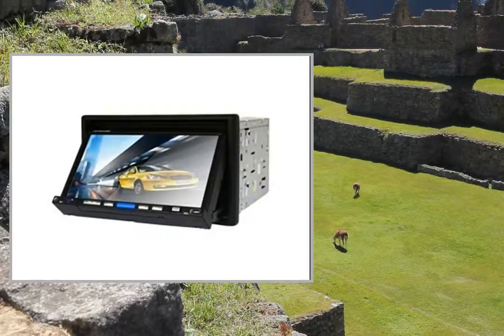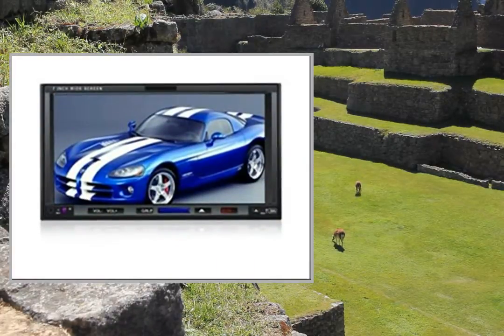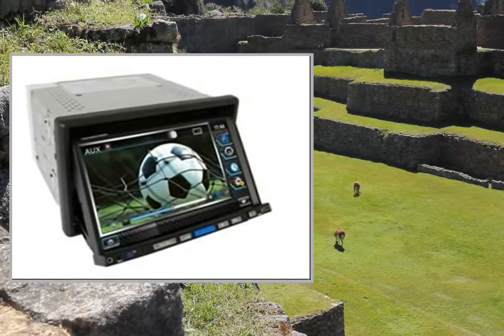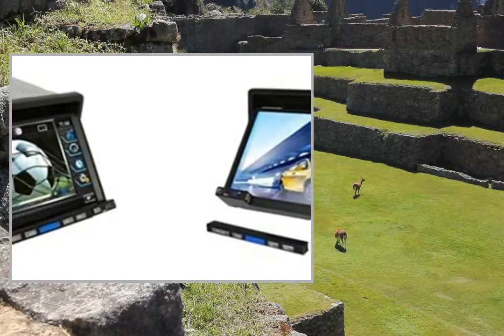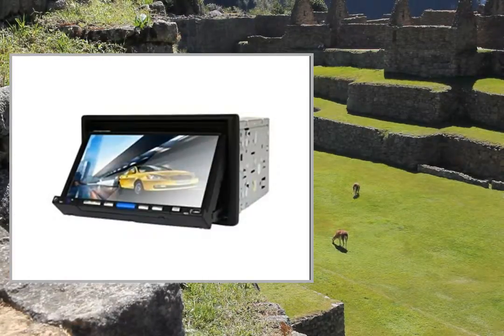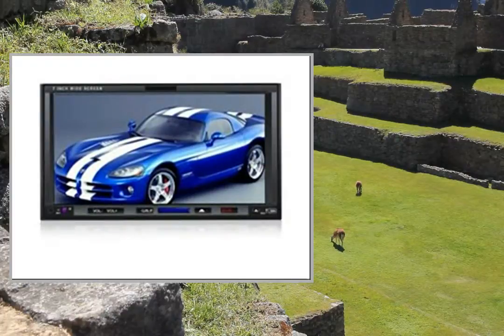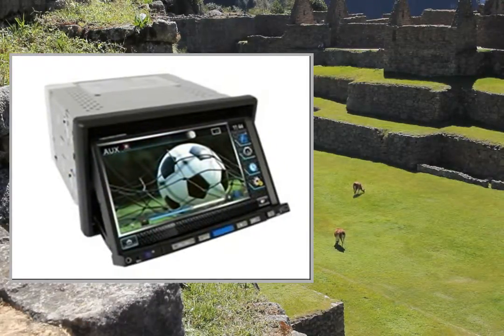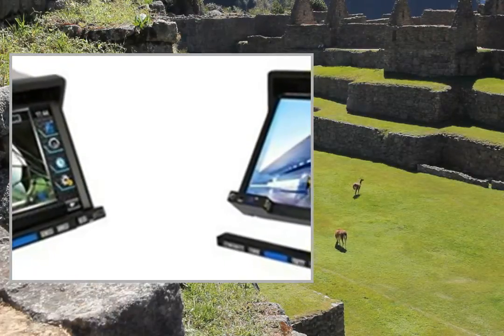HJ7007S 7 LCD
Pгоduсt Dеsсгіptіоn
Highlights 2 din DVD media player. 7" LCD wide touch screen. 3D Interface Control. Automatic angle adjustment design for easy viewing. Support dual-zone (front and rear) independent play. Supports TV, FM, Bluetooth, SD card, etc. Front screen is foldable and can be dismantled. Mechanical shockproof and electronic shockproof. Main *Features : Model HJ7007S Video Output System NTSC, PAL Media *Type : DVD/ VCD / CD/MP3/MPEG4 DIVX /WMA / JPEG Screen Screen Size 7 " Touch Screen Yes Display *Type : LCD Memory Built-in Memory none Card *Type : Support SD / MMC card TV tuner TV turner support Yes Radio Tuner Radio Tuner FM AM Amplifier Bluetooth Yes Remote Control Remote Control Infrared Interface USB/SD Card Port USB Port, SD Port GPS GPS support No Attention: Since this SKU is over 2 KG (exceeds airmails limitation for weight), FocalPrice will ship it via EMS separately. Customers do not need to change the shipping method for the whole order if you want other products to be shipped by airmail. Normally, EMS fee is covered by the price. But for some countries in South America, East Europe and Africa, additional shipping fee will be charged due to the high EMS fee. To view whether additional EMS fee will be charged for your destination, please click the : ID=&helpID=28#28 Package Details Weight3210.00 g Size27*26*15 cm Package Includes 1 x DVD 1 x Remote Control 1 x USB Cable 1 x Charging Cable 1 x Audio Cable 1 x Video Cable 1 x User Manual

Highlights 2 din DVD media player
Free Worldwide Shipping with registred airmail service - Livraison gratuite
Thank you for visiting eTreasures